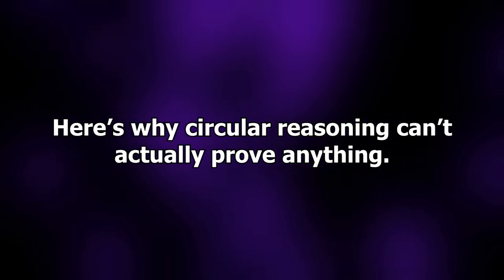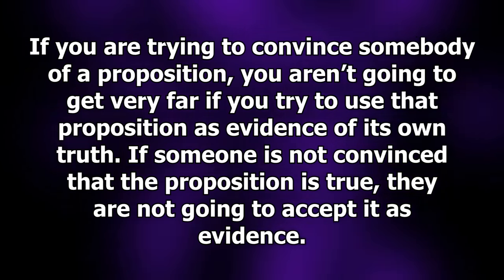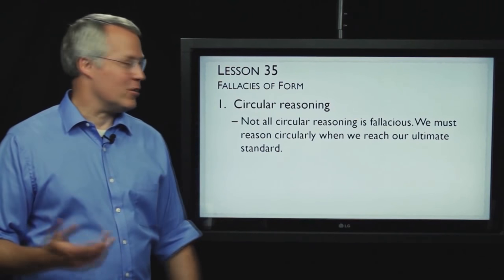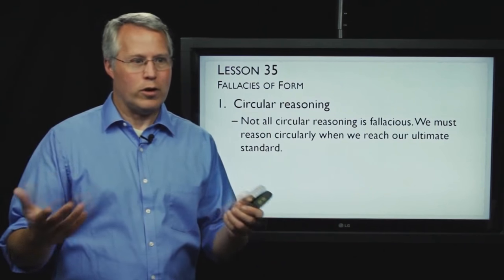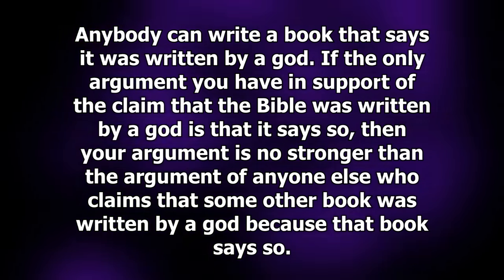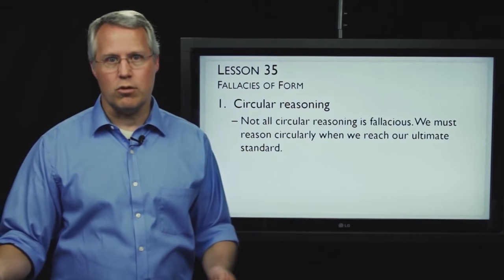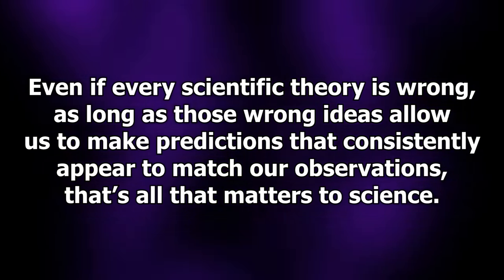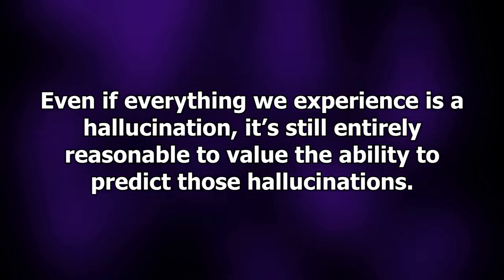Circular Reasoning Is OK if You're a Theist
Here’s my society6 store if you’re interested in my pretentious minimalist poster designs: